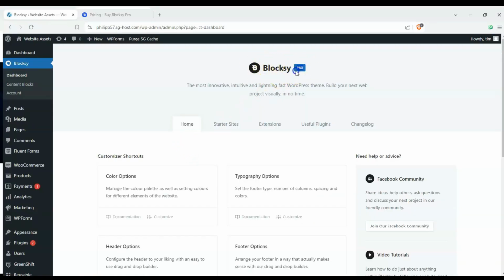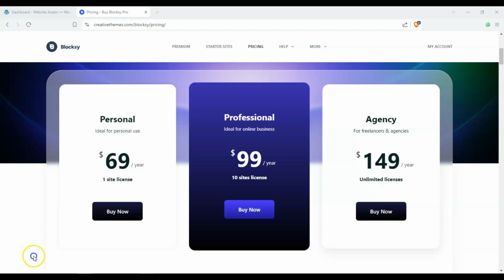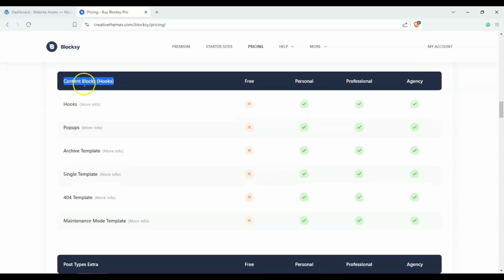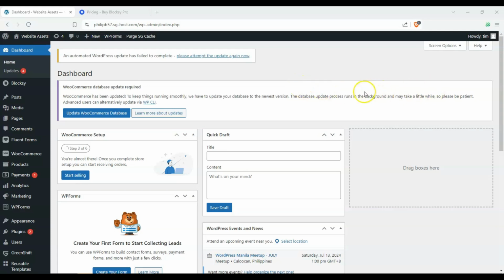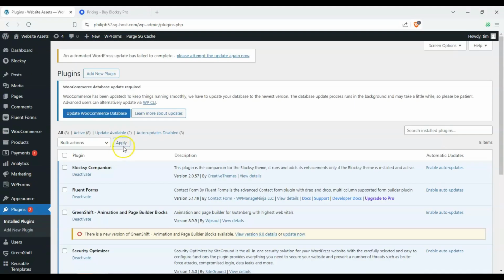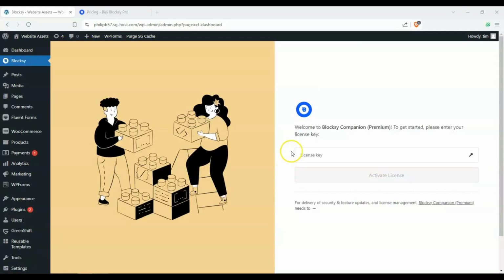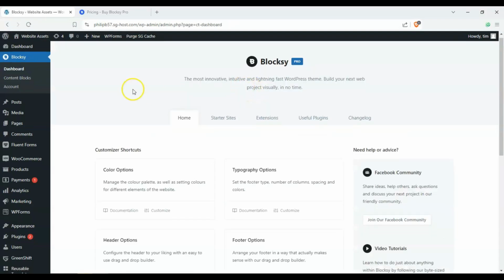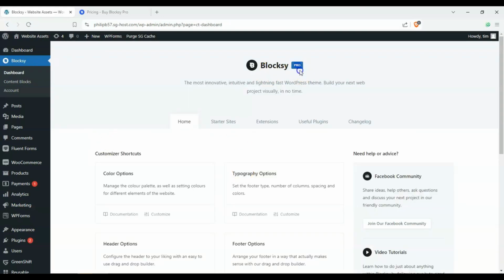How To Install Blocksy Pro - Get All Features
Unlock the full potential of Blocksy! This video guides you through installing and activating the Blocksy Companion Pro addon, expanding your website's capabilities. Learn the step-by-step process to access premium features and take your website design and functionality to new heights. Blocksy Free users, this applies to Blocksy Pro!

Upload & Activate Plugin (1:30)
Install Now & Activate (2:00)
Enter License Key (2:25)
Access Blocksy Pro Features (2:57)